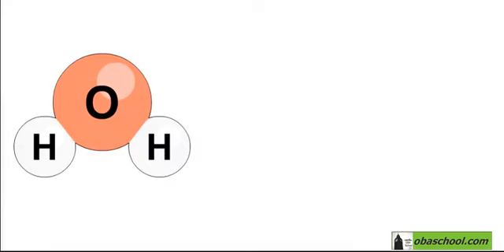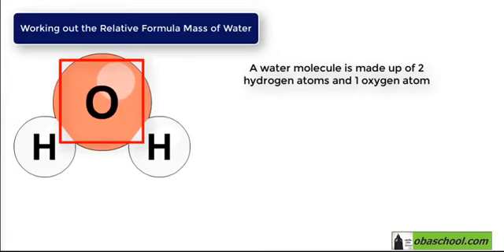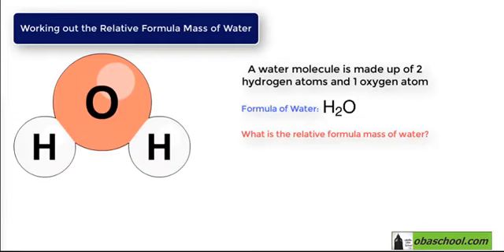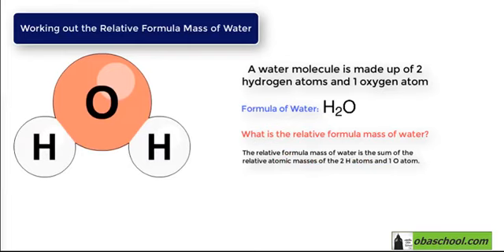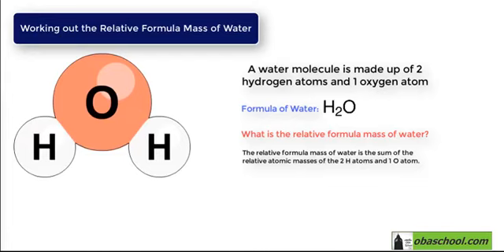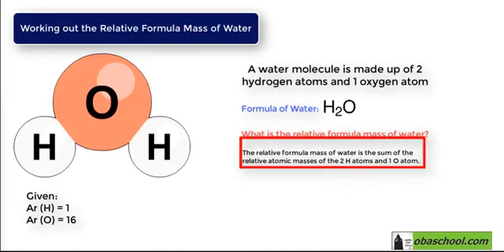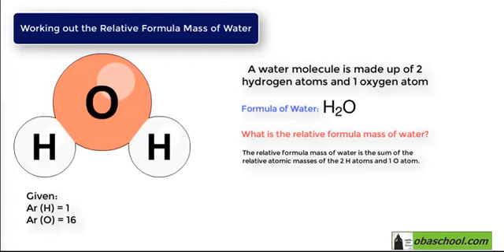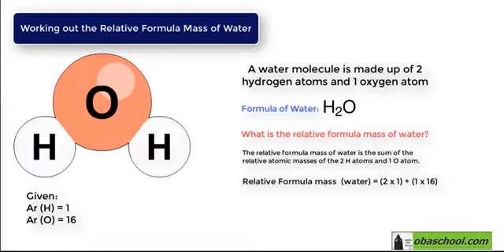GCSE Chemistry Revision - Chemical Calculations - Relative Masses and Moles - Moles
presentation   gcse chemistry   introducing moles   working out the relative formula mass of water 4

GCSE Chemistry Revision, Chemical Calculations, Relative Masses and Moles, Introducing Moles, Working Out the Relative Formula Mass of Water